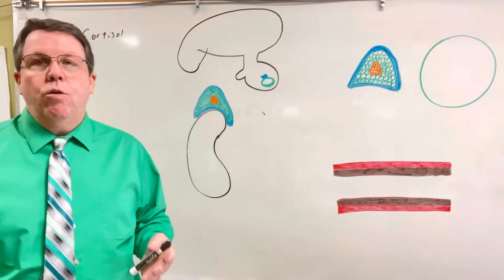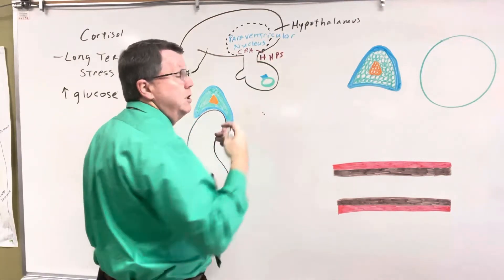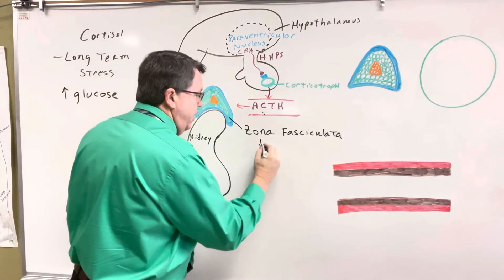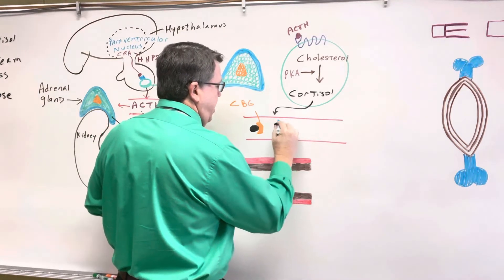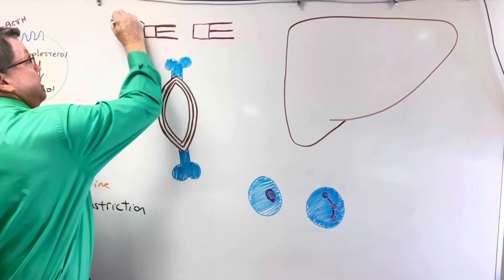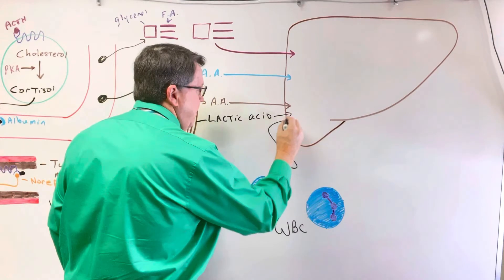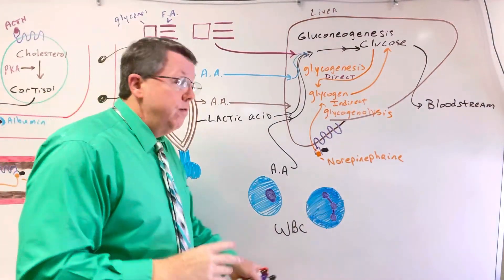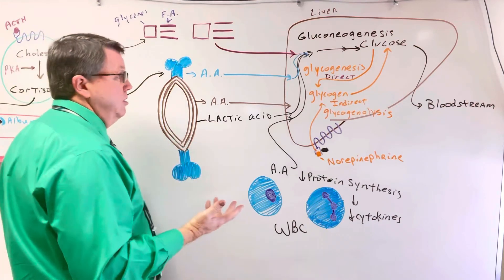What does Cortisol do?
Cortisol is a hormone that is released in times of high stress. In this video I discuss what happens to cause the release of cortisol and the affects it has on other tissues and how it fights stress.